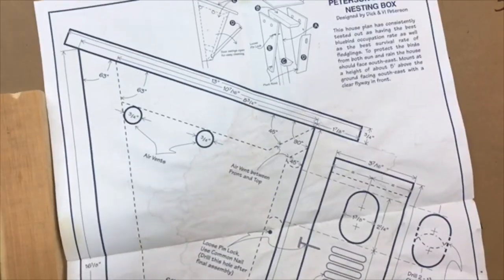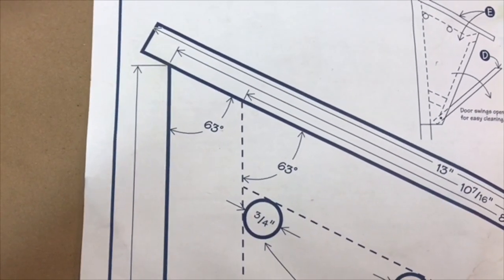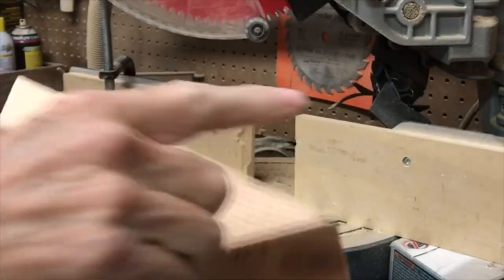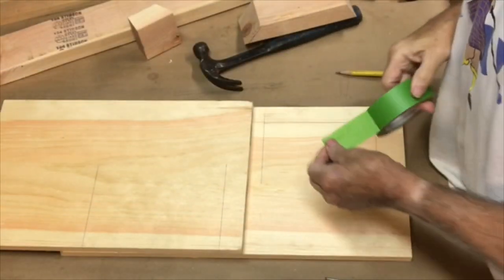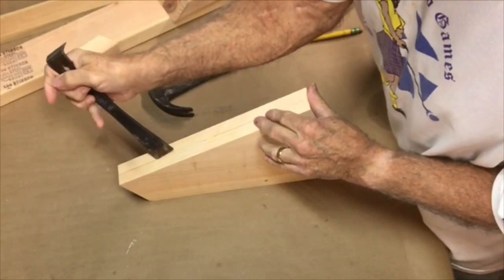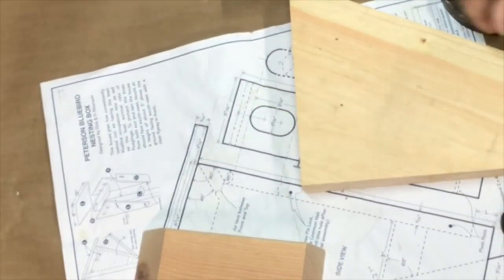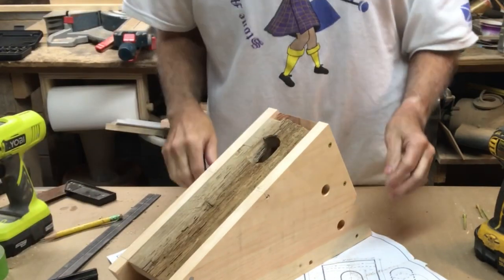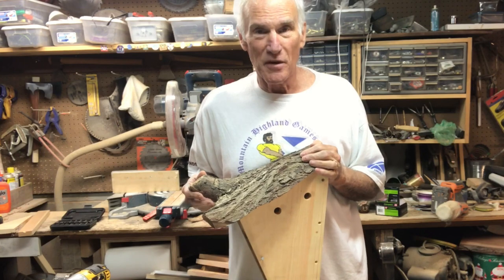Peterson style bluebird nesting box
The original video had the sound track corrupted somewhere in cyberspace. YouTube has no way of replacing video with an updated version so I deleted the original.

Peterson is credited with bringing back the bluebird population in Minnesota.  This build requires some angle cuts so it’s probably not a project for beginners.  The bluebirds at my house love this style house.